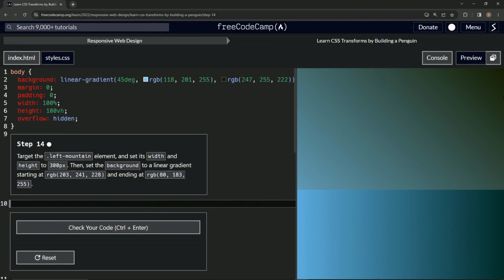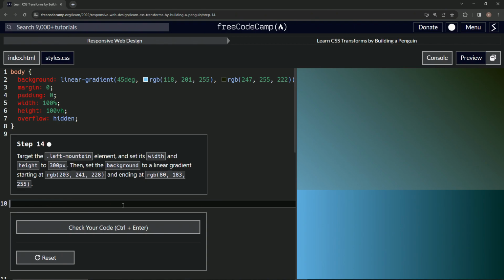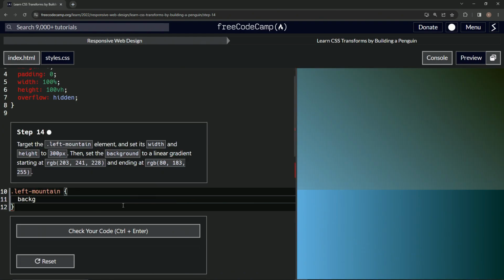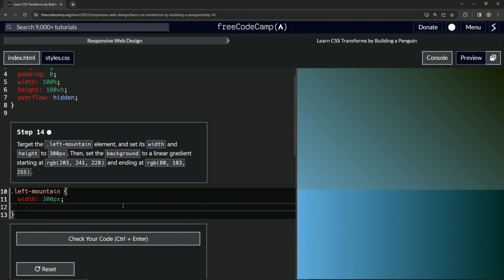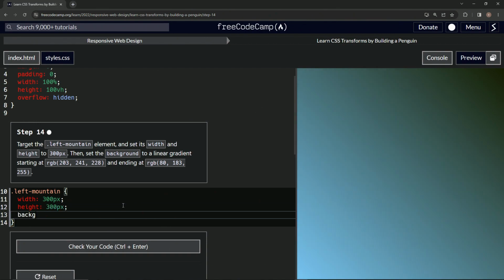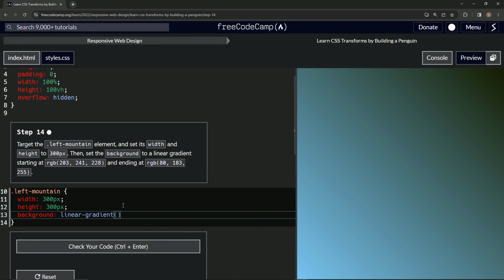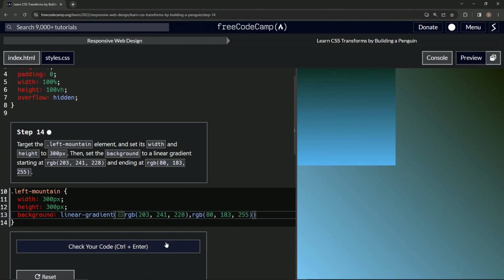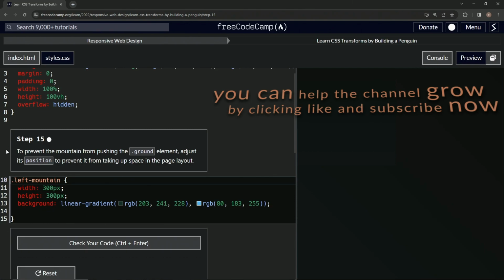Build a Penguin - Step 14 | Learn CSS & HTML | FreeCodeCamp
🏔️ Episode 14 of "Flappy Penguin: A CSS Adventure!" - "Mountain Building: Crafting the Left Peak" 🎉🐧

Welcome back, explorers, designers, and creators! 🏞️💻 In Episode 14 of "Flappy Penguin: A CSS Adventure!", we continue our journey into the virtual wilderness. Today's adventure? Crafting the magnificent Left Peak of Flappy's mountainous backdrop! 🏔️🎨

In this inspiring episode, you'll learn:

How to precisely target the .left-mountain element and shape its dimensions! 🏔️📏
The art of painting your mountain with a stunning linear gradient, starting at a gentle rgb(203, 241, 228) and ending in the deep, beautiful blue of rgb(80, 183, 255). 🖌️🎨
The joy of watching your mountain come to life, a creation born from your imagination and skill! ✨

But this left-mountain isn't just code; it's a symbol of our journey, our ascent into the world of CSS, our climb toward mastery and creativity. It's the first of many peaks we'll conquer together, and it stands as a testament to our progress and our passion for the digital arts. 🌄💖

So join Flappy and me as we venture further into this colorful and exciting world. 🌟